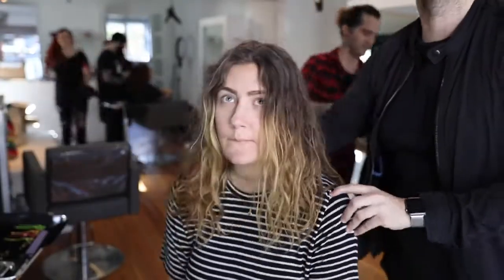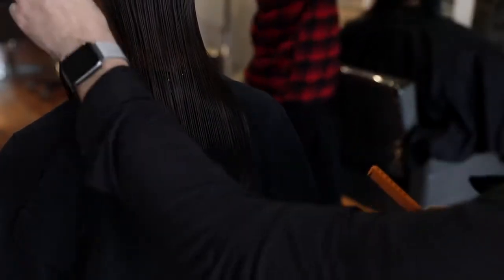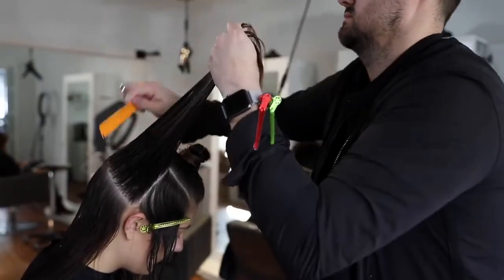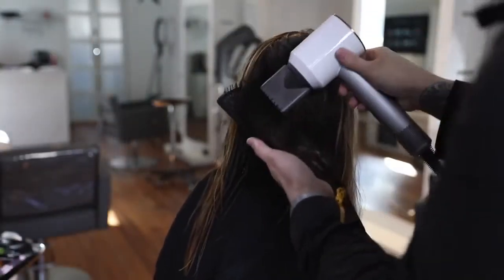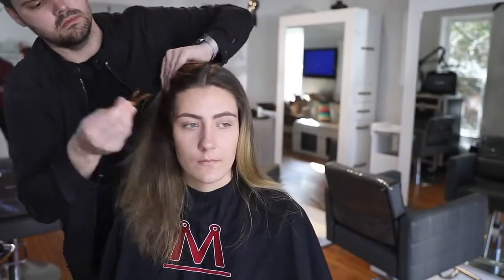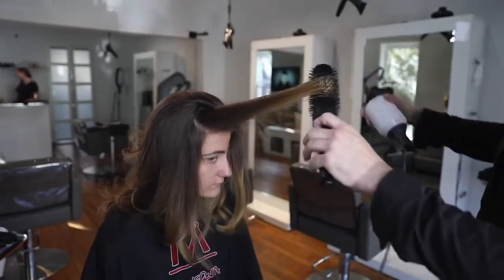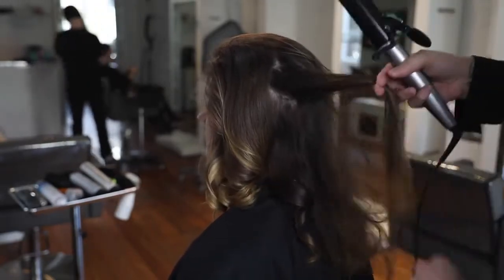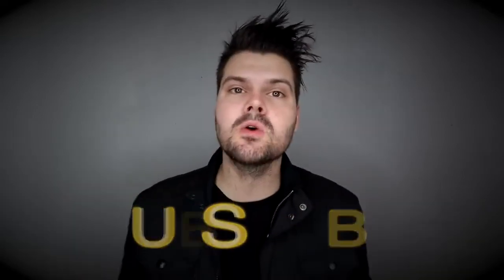Long Layered Haircut Tutorial MATT BECK VLOG 99